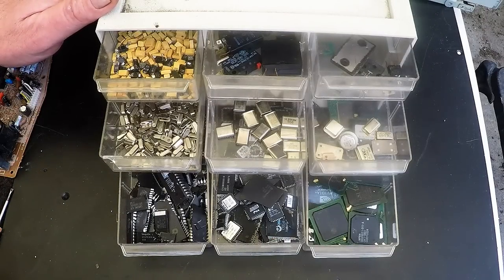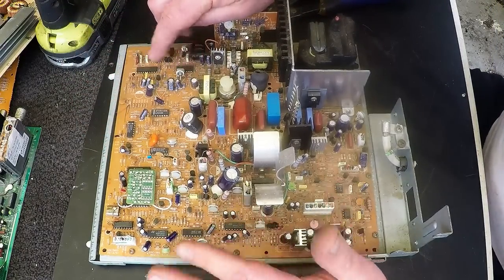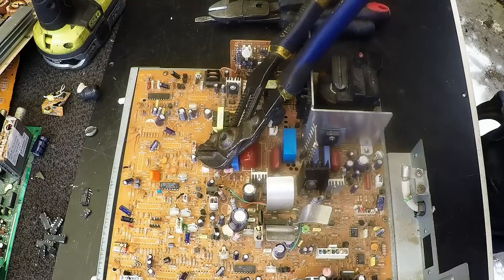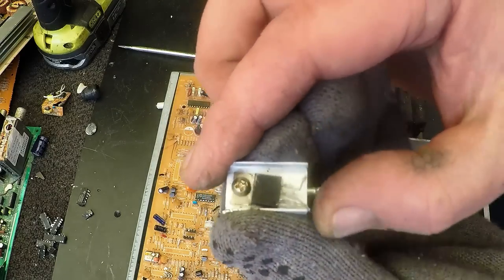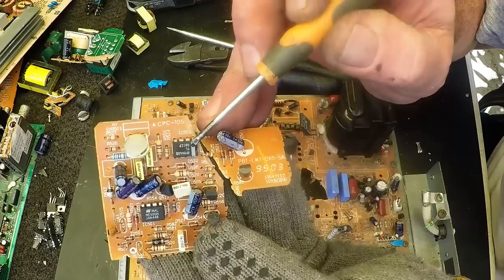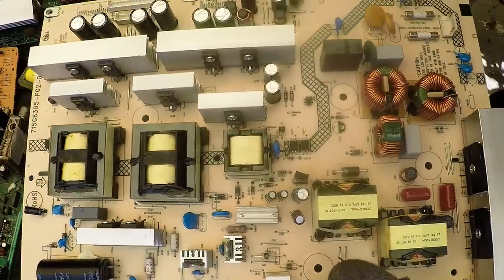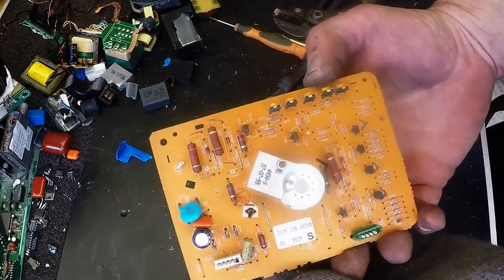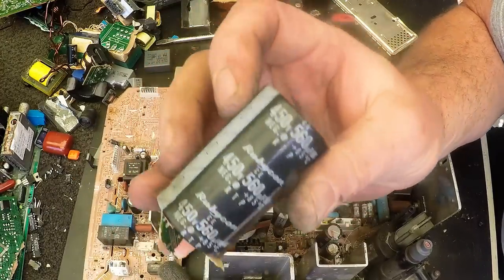Depopulating Boards - Low Grade Power Boards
Depopulating circuit boards for copper, aluminium & precious metal recovery.

First of a short series of videos about depopulating circuit boards from e-waste.

Low Grade & Power Boards from tv's & power supplies.

Next will be covering mid grade and above which should be more interesting but for new scrappers, low grade is where it all starts, mostly base metals.

Another option for power boards is to sell to scrap yards, some will buy them for around irony aluminium price or even transformer price, but completely depopulating can even out with copper & aluminium and a bonus of a few small gold bearing ic chips and silver bits.

I go on about tantalum capacitors a bit as I get many scrappers wanting to sell various capacitors that are not tanties, better grade boards are where they're most at and these days most are surface mount smd's yellow or black but there's still many resin dipped tanties, they usually have a + & long "L" on the capacitor itself, not the board, that should read "C" for capacitor.

Safety gear, tools, furnaces, ingot moulds etc that I use or recommend..